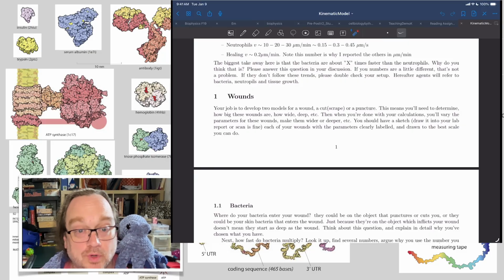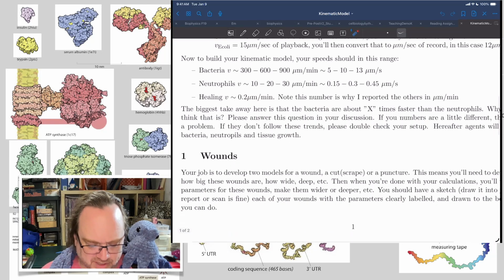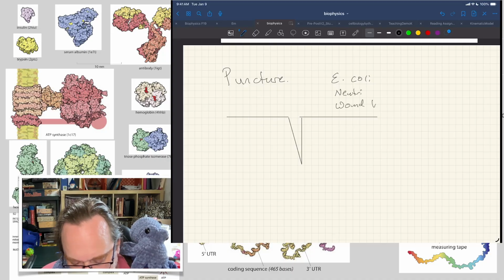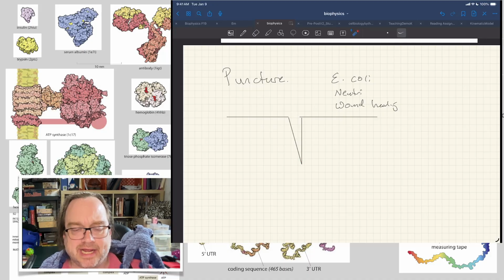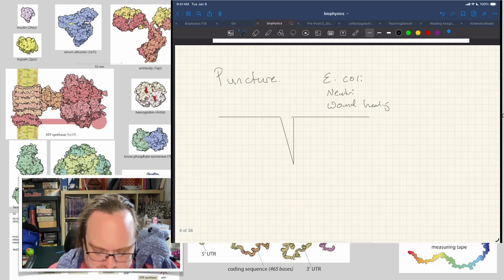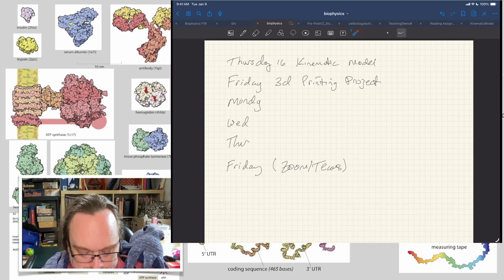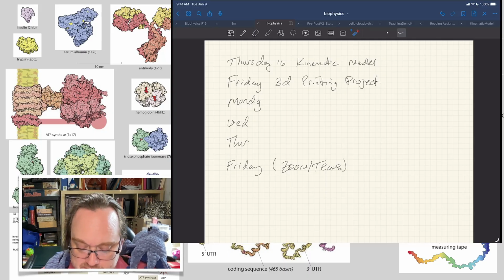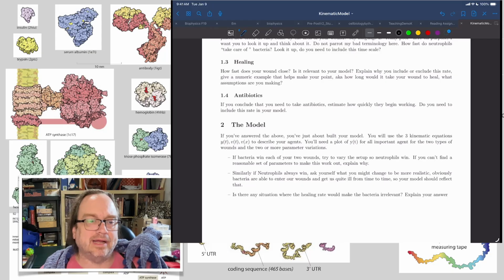Thursday 4/16 Kinematic Model of Wound Infection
Thursday April 16th 2026